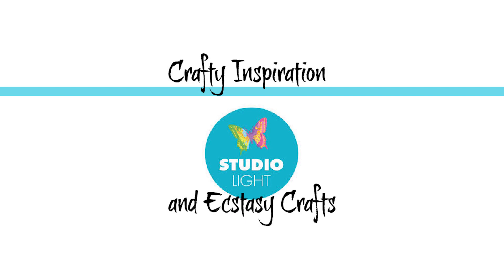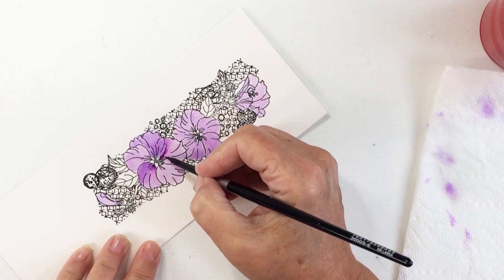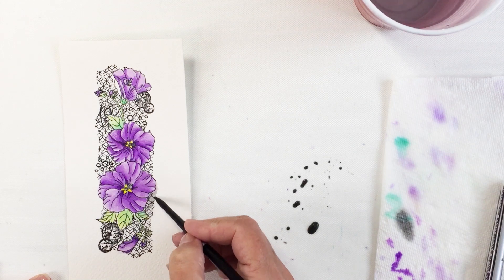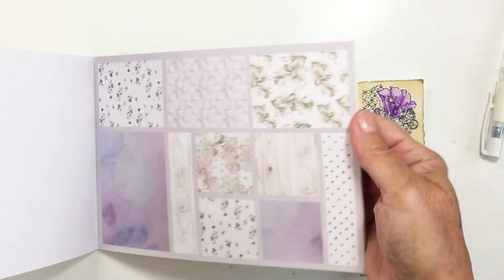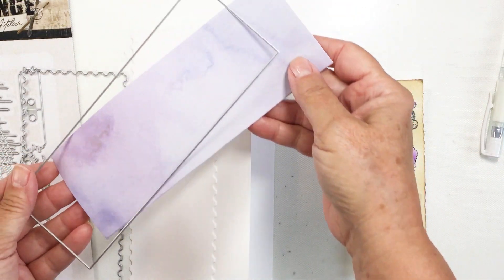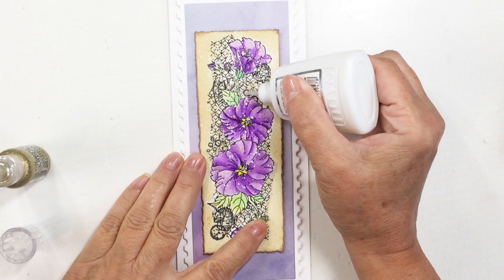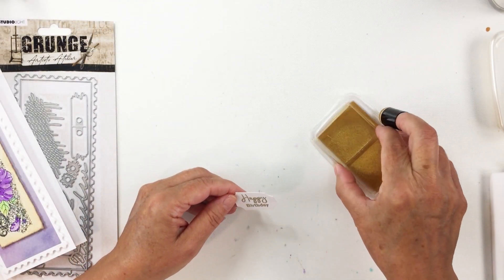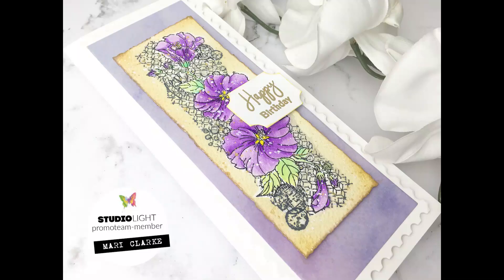Studio Light Hibiscus Slimline Card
--SUPPLIES--

Art by Marlene Rhinestones [Ecstasy Crafts]
Ink Blending tools [Ecstasy Crafts]
Pixie Powder colors [Ecstasy Crafts]
Versafine Clair Inks [Ecstasy Crafts]
Metallic Pigment Delicata Ink [Ecstasy Crafts]
Antistatic Powder Pouch [Ecstasy Crafts]
New Studio Light Products [Ecstasy Crafts]